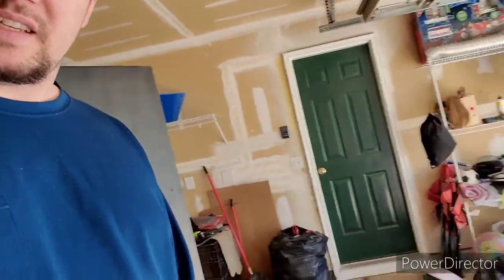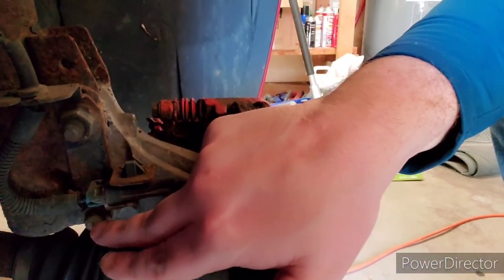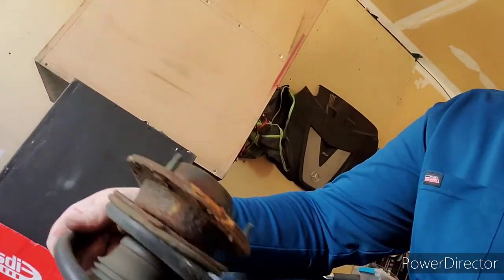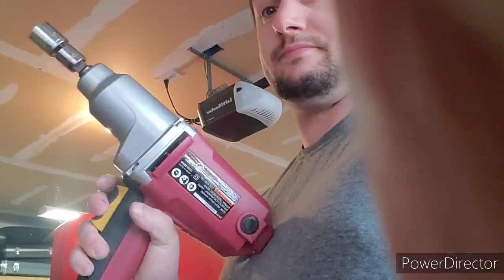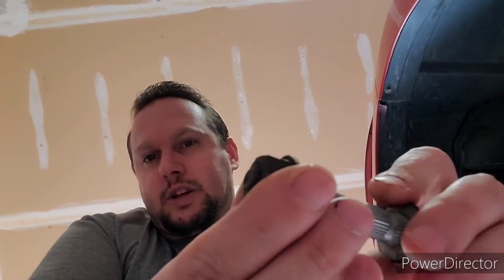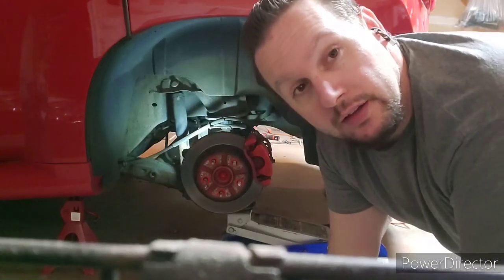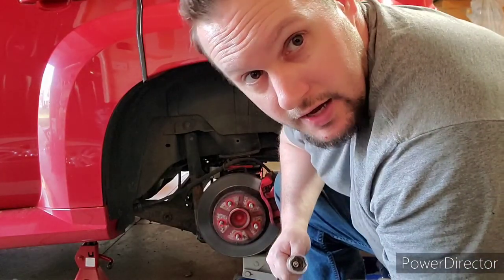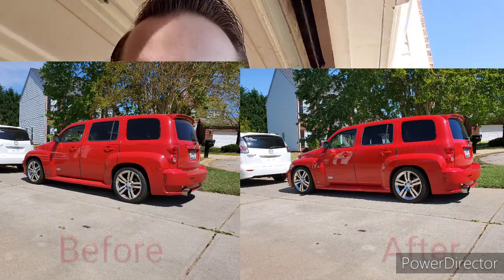HHR SS lowering springs (before and after pics and measurements)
Lowering my 08 HHR SS with eibach sportline springs. Step by step how to, and before and after pics to compare. I also measured fender hight (front and back) before and after springs were installed.